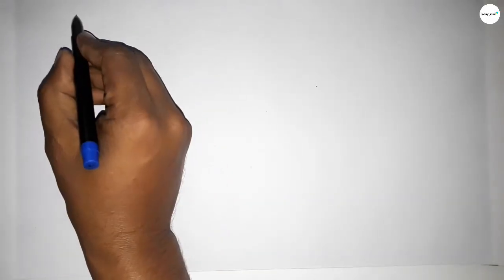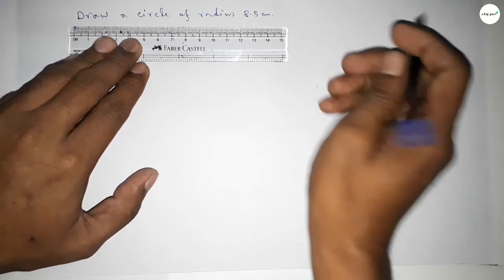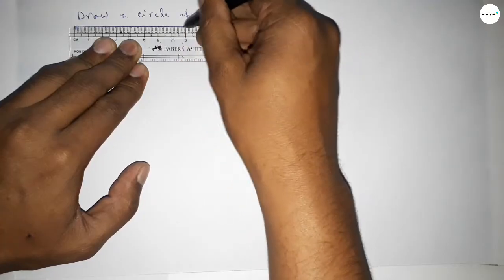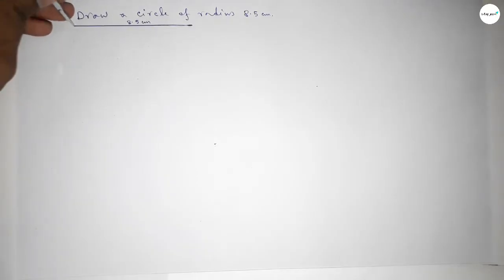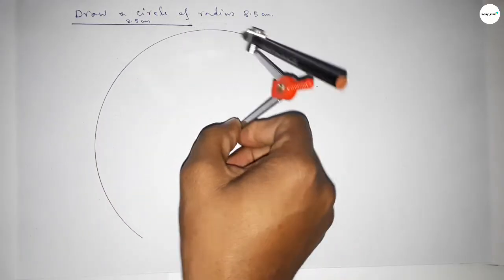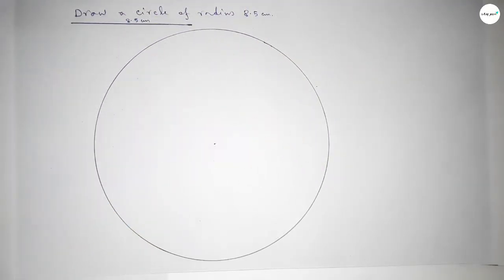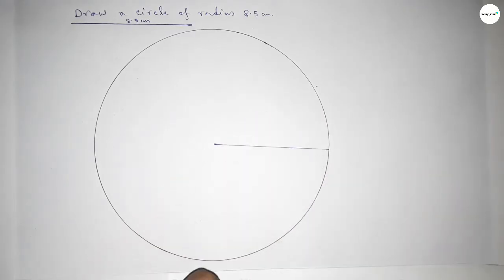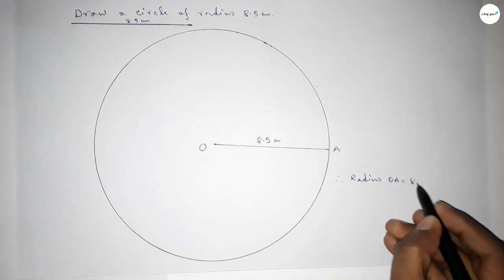How to draw a circle of radius 8.5 cm using compass. shsirclasses.